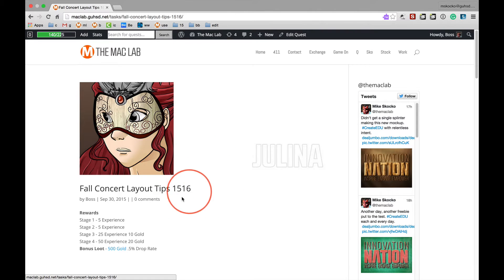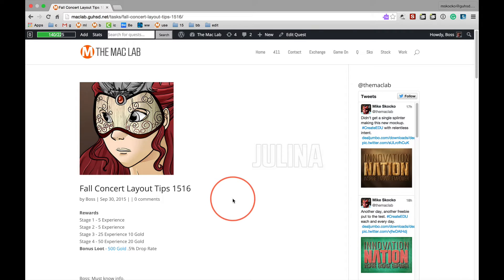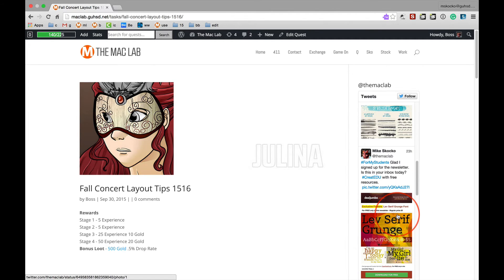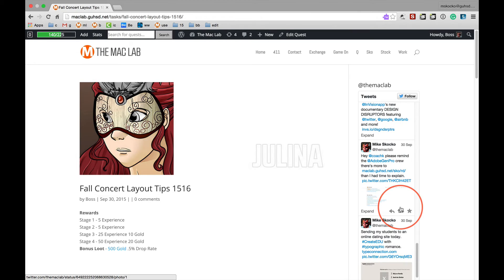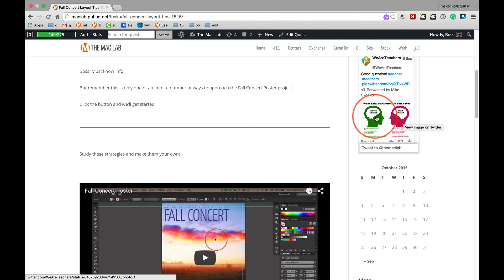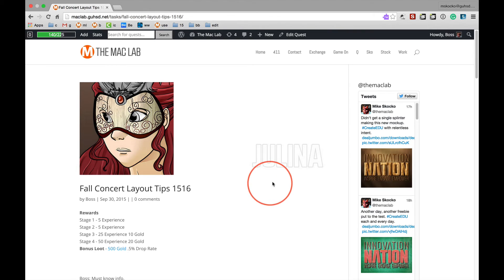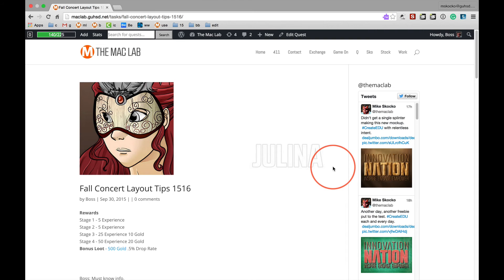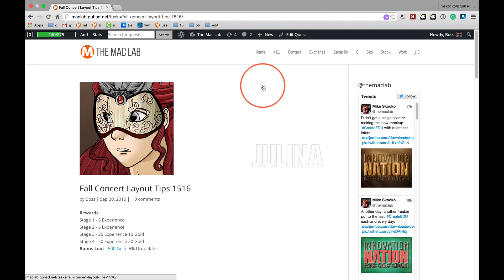Friday Week 5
Daily vids for my students.